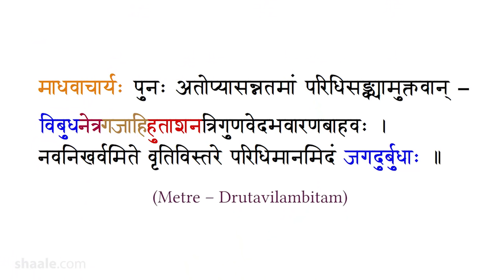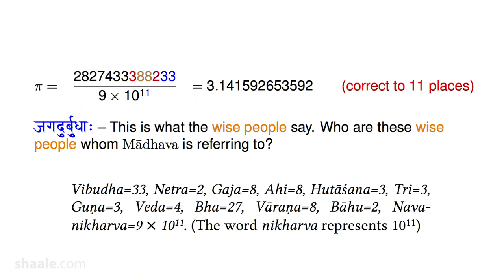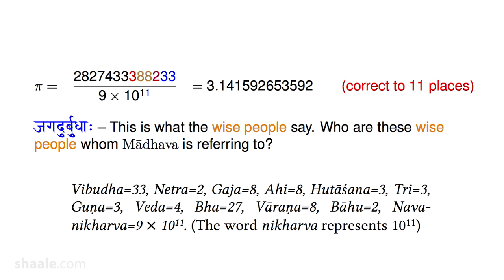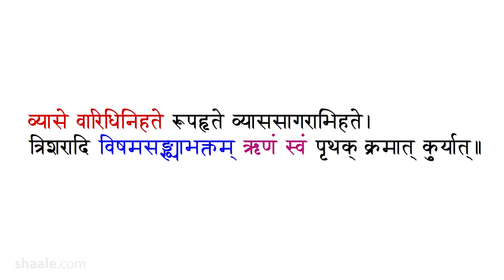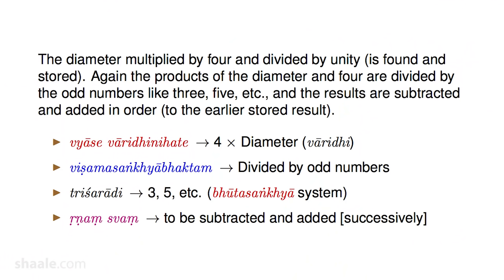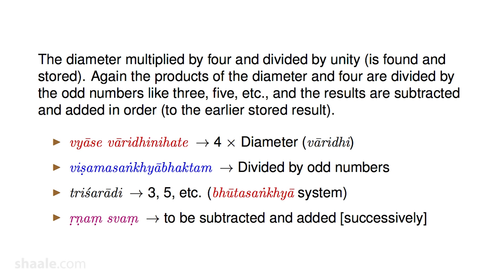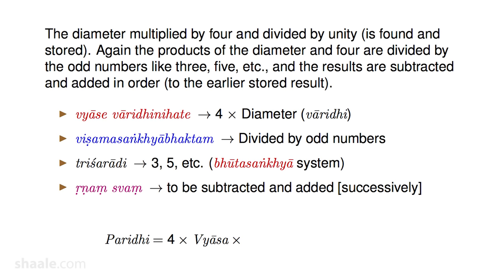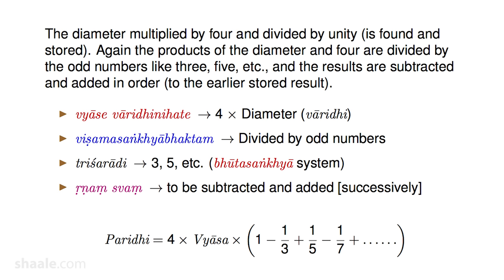10. Computing π - Correct to 11 Digits, Madhava's infinte series